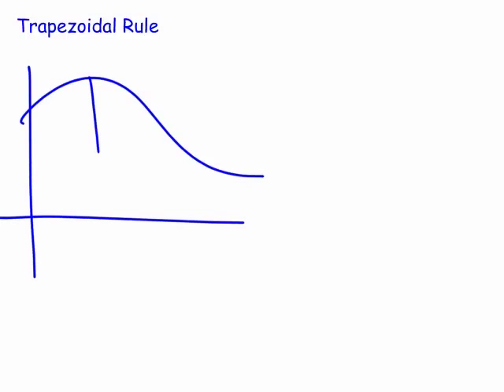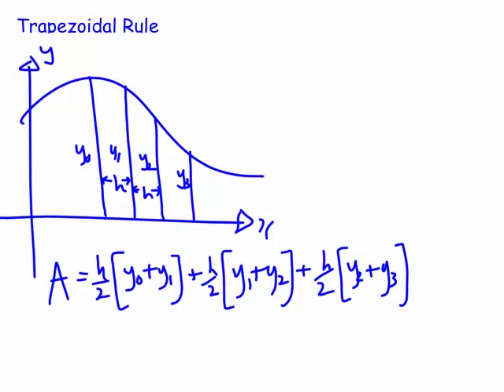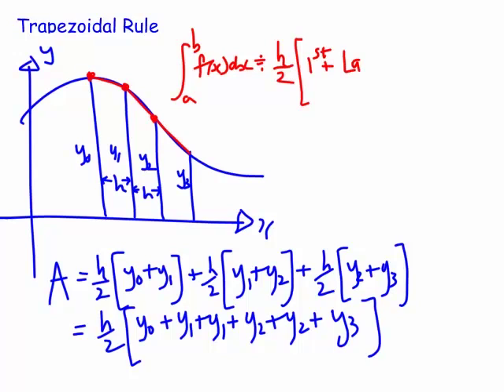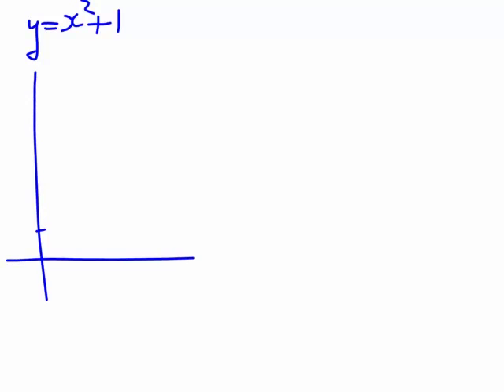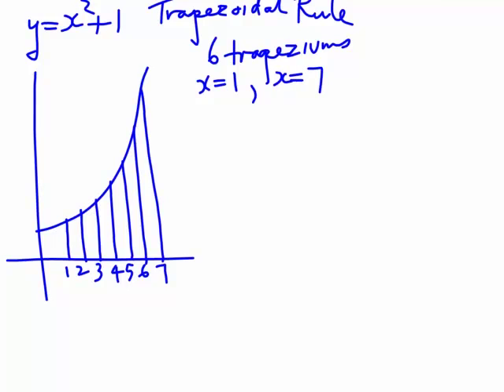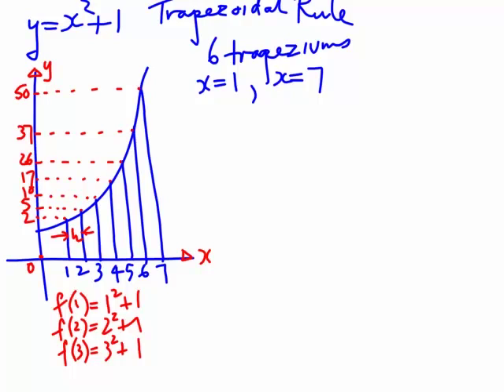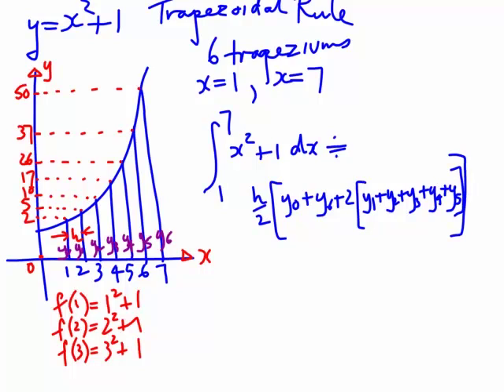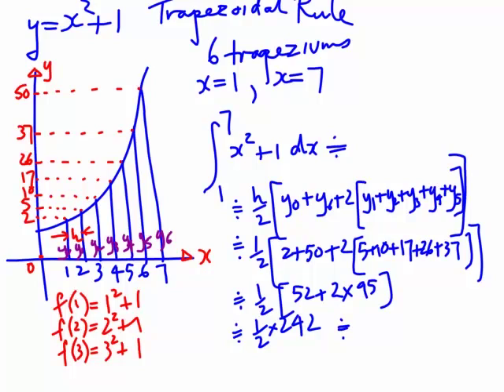The Trapezoidal Rule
Using the Trapezoidal Rule